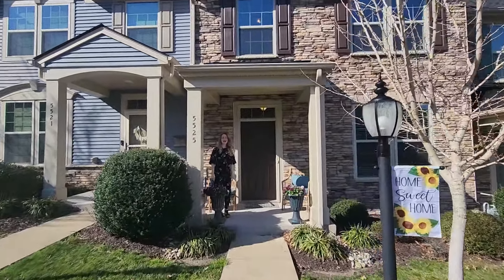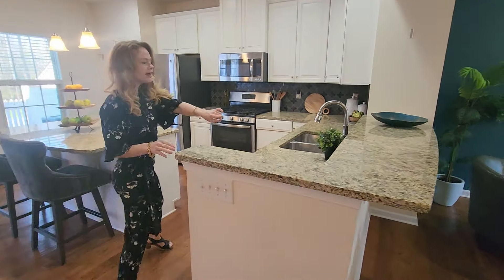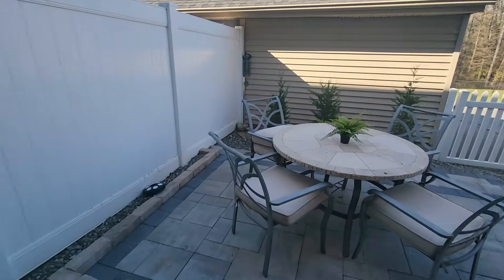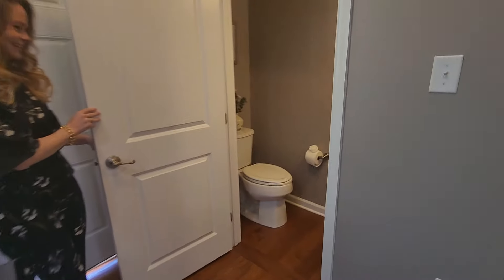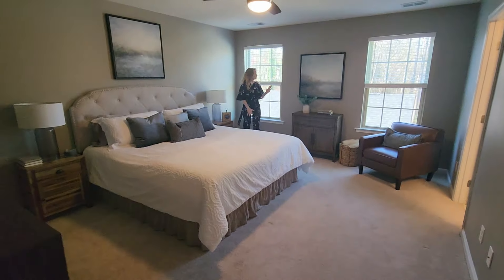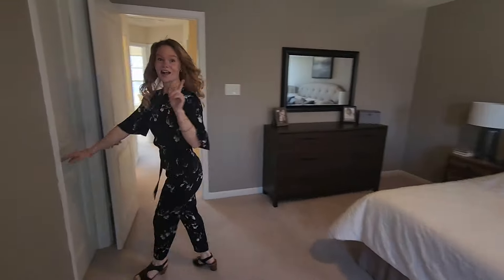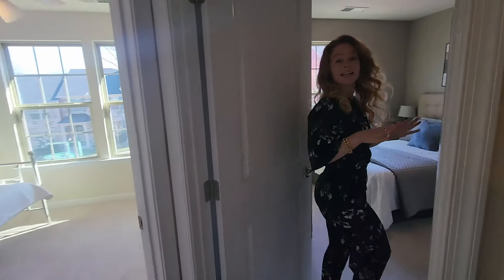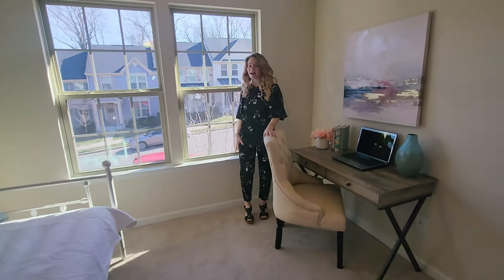Home for Sale! 5525 Riverside Heights Youtube Tour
5525 Riverside Heights WAY
$349,999|  MLS #2405696|  3 Bedrooms, 2.5 Baths, 1,584 Sqft

Discover the allure of this impeccably crafted three-bedroom, two-and-a-half-bathroom townhome, a masterpiece by Ryan Homes built in 2016. Recently refreshed carpeting upstairs, this residence radiates contemporary sophistication. Enter through the charming covered front porch into a generously sized living room, setting the stage for the home's open-concept design. The kitchen, a culinary delight, showcases GE stainless steel appliances, gas stove, and enchanting granite countertops.

Ascend the stairs to discover three bedrooms and two full baths, accompanied by a separate laundry area housing a Samsung washer and dryer (acquired in 2019). Step into the private back lot to find a detached garage with space for one car, additional storage facilitated by lifted shelving, and the added charm of a meticulously installed backyard stone patio. An extra off-street parking spot adds convenience, complementing the ample front parking. This home is more than just a residence; it's a sanctuary for remote work and intimate gatherings with friends and family.

Embrace the unique advantage of proximity to Richmond, VA, with swift access to Powhite Parkway, placing you within a mere 10 minutes of the city's vibrant energy. Revel in the charm of local gems, like the new Blanchards coffee shop and Veil, just 1.5 miles away. Meanwhile, everyday essentials, from Target to Starbucks, Walmart, are conveniently nestled just up the road. Experience the luxury of a low-maintenance home harmoniously combined with the convenience of living close to the heart of Richmond, all while enjoying the serenity of a backyard stone patio, recently  installed by the owner.

Listed by: A. Ian Lim
Long & Foster Realtors